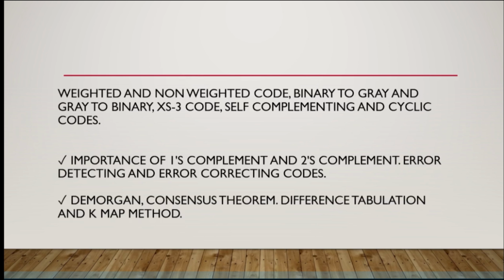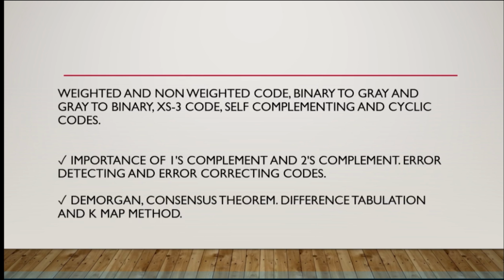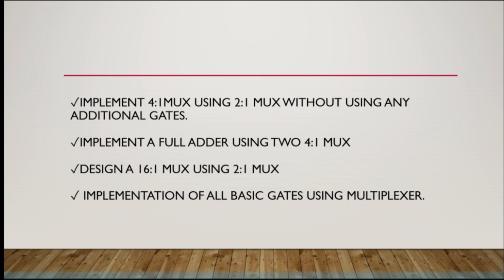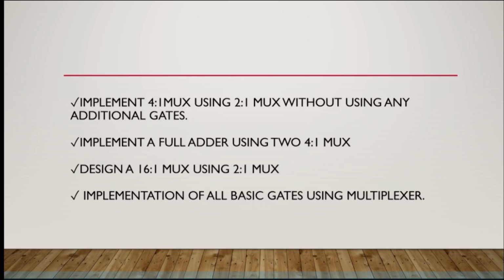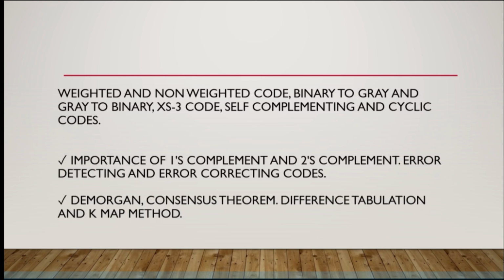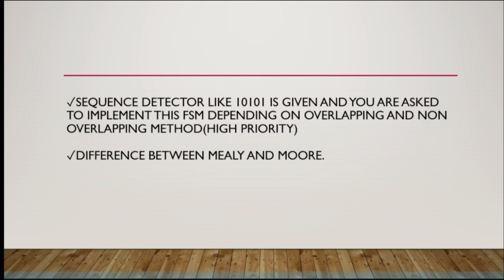IMPORTANT CONCEPTS TO BE BRUSHED UP|BY 3RD & 4TH YEAR STUDENTS ECE & EEE IN DIGITAL ELCTRONICS(DSD)